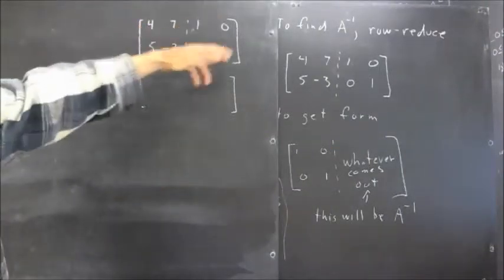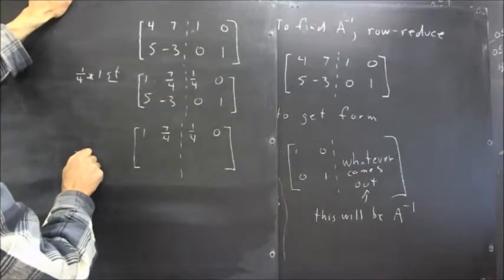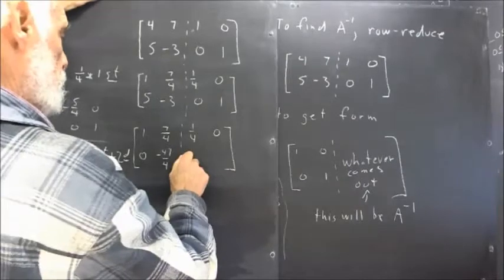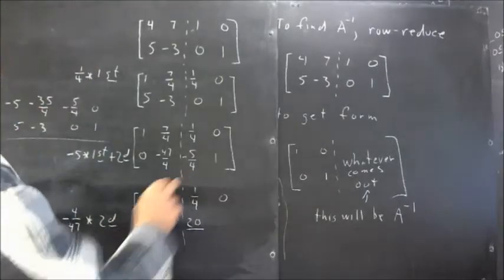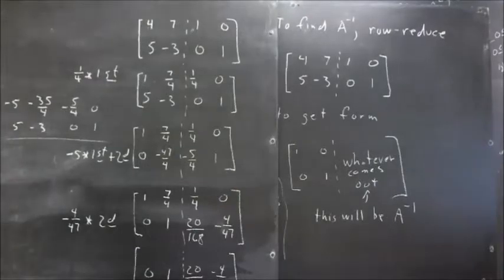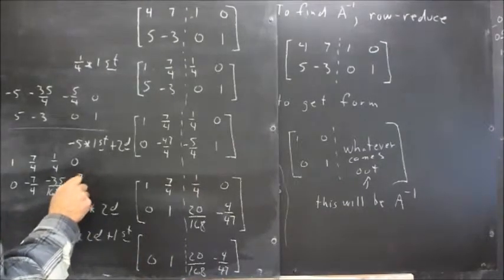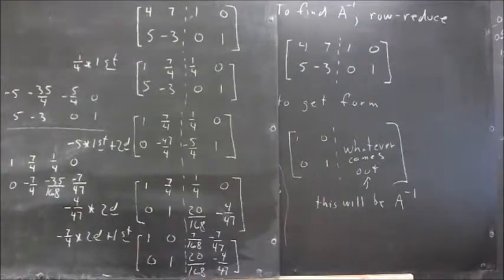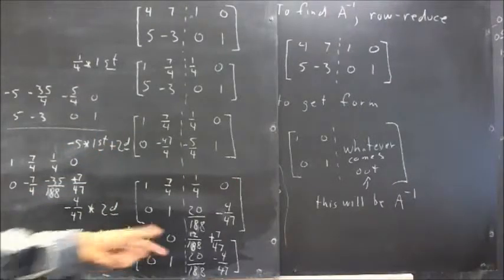158 115 class extension finding inverse matrix by row reduction